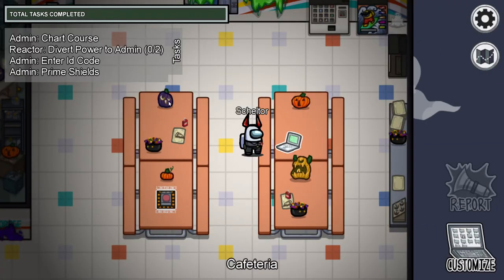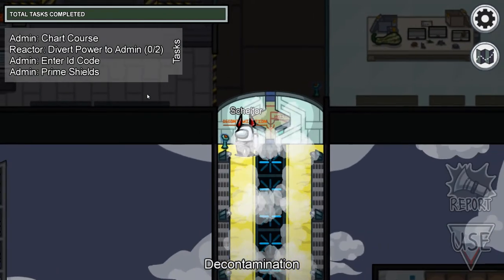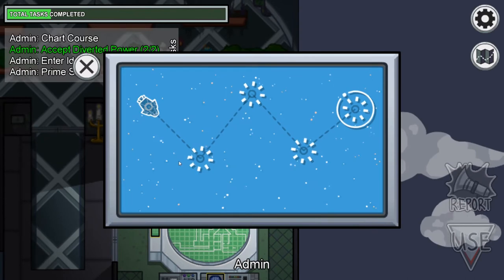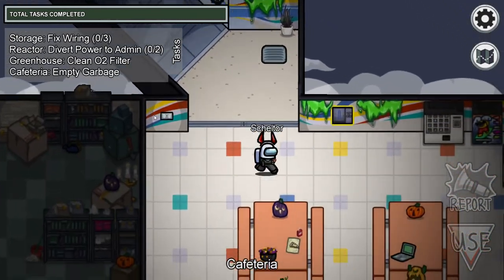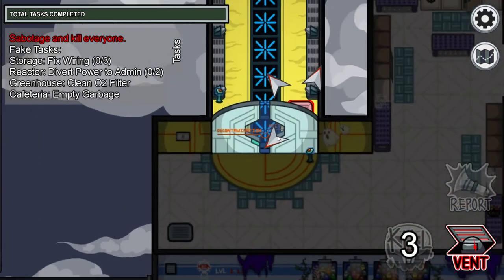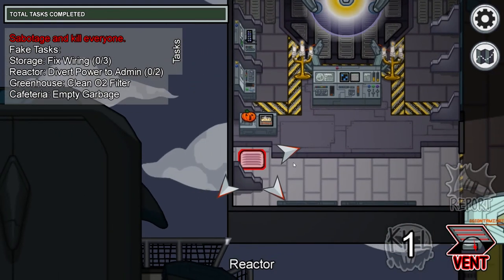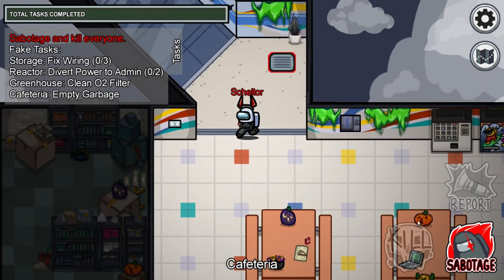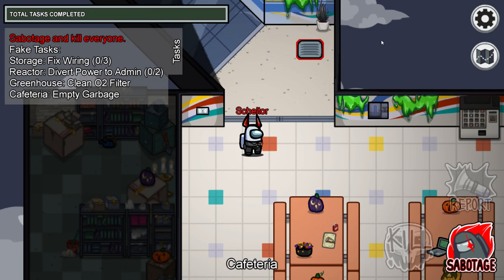Among us MiraHq Tutorial #5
Admin  Room  + mini Imposter Guide on map

Among Us is an online multiplayer social deduction game developed and published by American game studio InnerSloth and released on June 15, 2018. The game takes place in a space-themed setting, in which players each take on one of two roles, most being Crewmates, and a predetermined number being Impostors.
The goal of the Crewmates is to identify the Impostors, eliminate them, and complete tasks around the map; the Impostors' goal is to covertly sabotage and kill the Crewmates before they complete all their tasks. Players believed to be Impostors may be removed from the game via a vote, which can be called for by any player at any time. Voting is by plurality, but with a none of the above option ("Skip") and a timeout to end voting. If all Impostors are eliminated or all tasks are completed, the Crewmates win; if there is an equal number of Impostors and Crewmates, or if a critical sabotage goes unresolved, the Impostors win.

While initially released in 2018 to little mainstream attention, it received an influx of popularity in 2020 due to many well-known Twitch streamers and YouTubers playing it. In response to the game's popularity, a sequel, Among Us 2, was announced in August 2020. However, a month later in September, the planned sequel was canceled, as the team instead shifted focus to improving the original game. Among Us has inspired internet memes and achieved a large following online.

Hope you like it and enjoy the video! Don't forget to leave me a feedback and I wish you to have a great day!